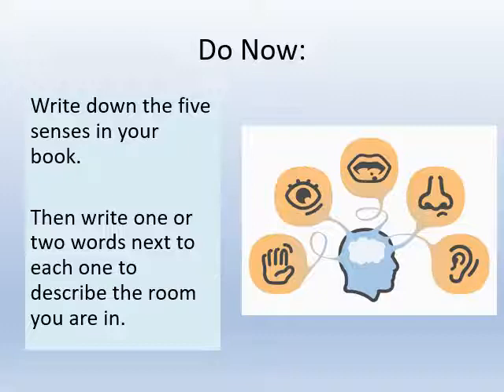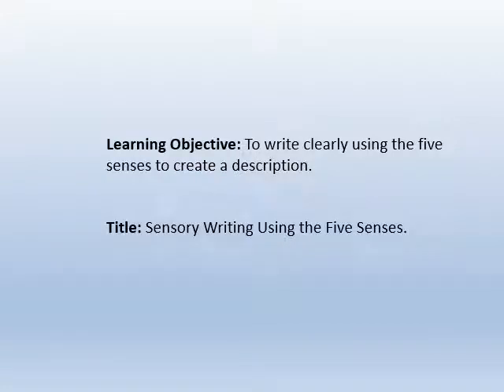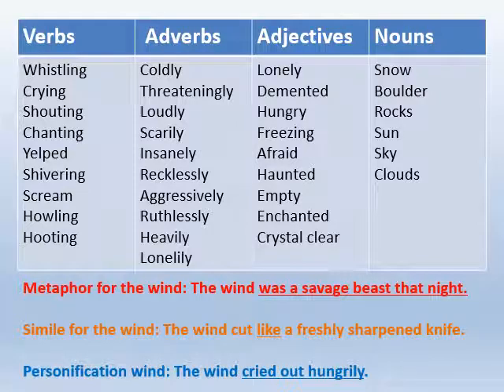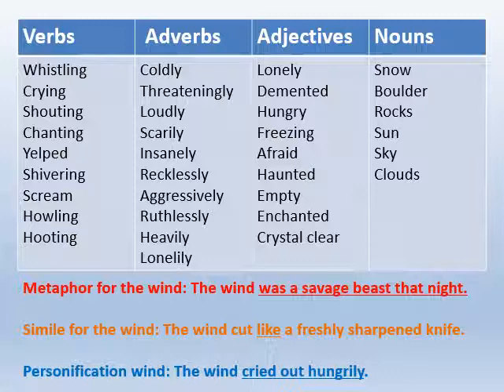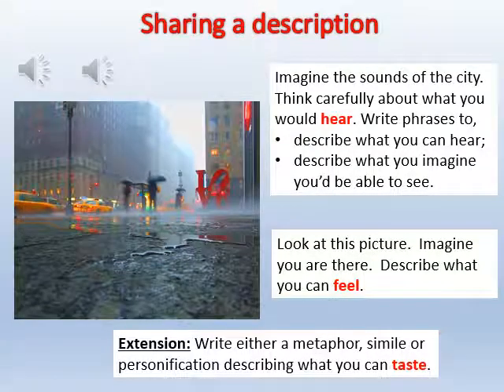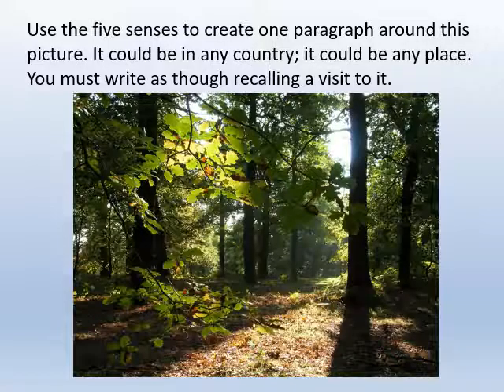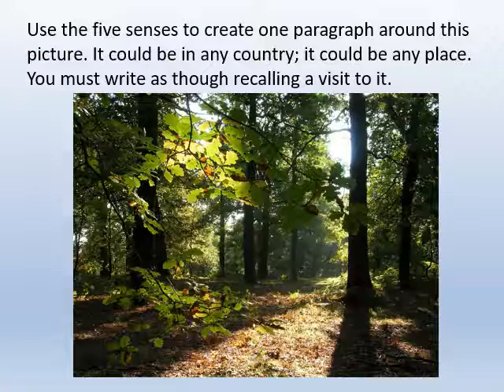Sensory Writing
Good morning Year 8, I hope you had a nice weekend. Today we are going to be looking at sensory writing and how we can use our senses to create vivid descriptions. Description is at the heart of all good writing, and so the techniques we will be employing today will stand you in good stead. I really like seeing your work, so if you are able then please send your written work to me.